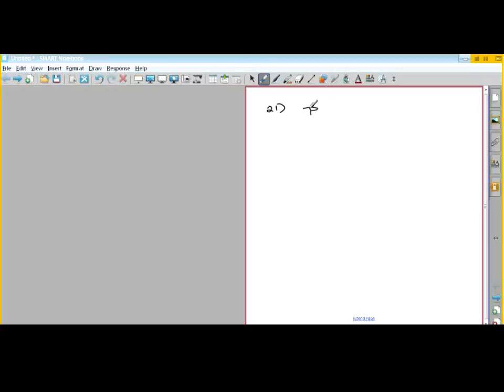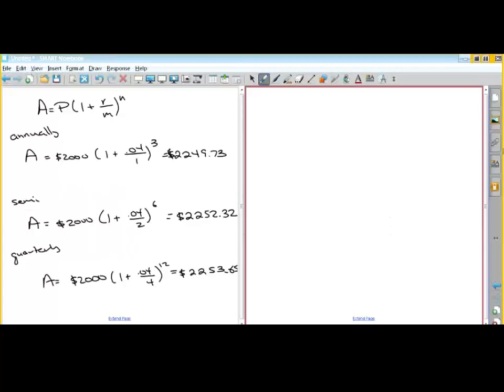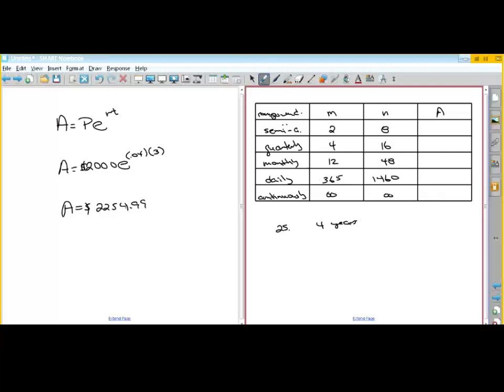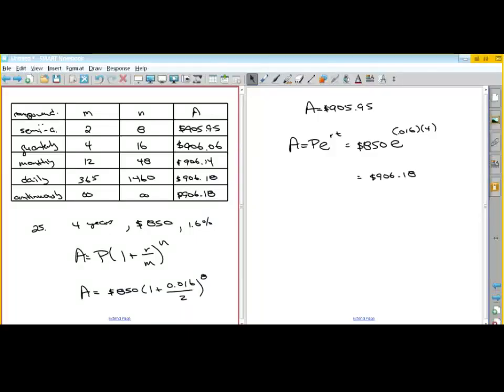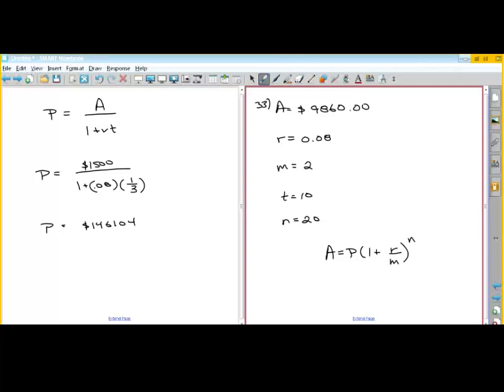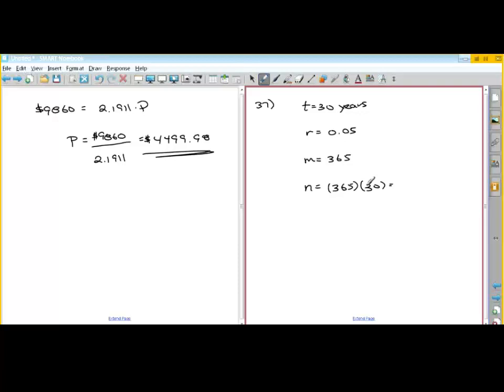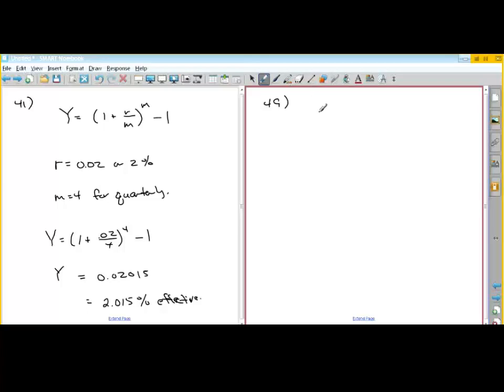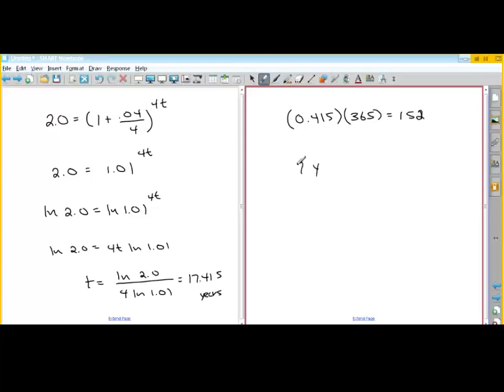Chapter 13 Section 1 Problems 21 25 29 33 37 41 49